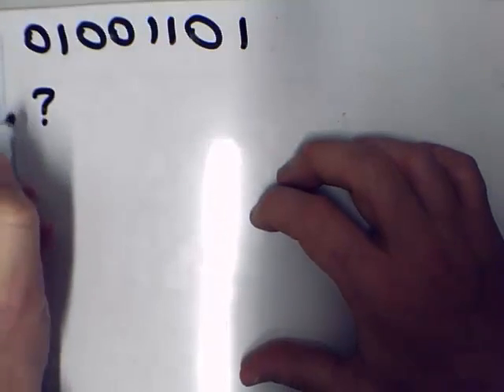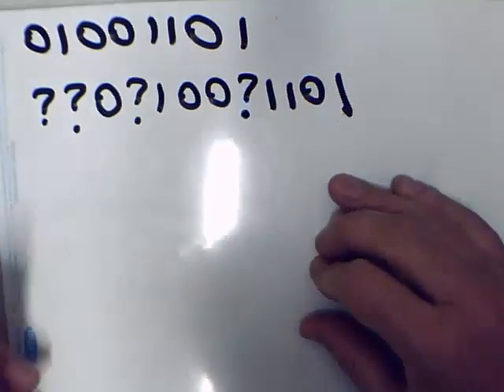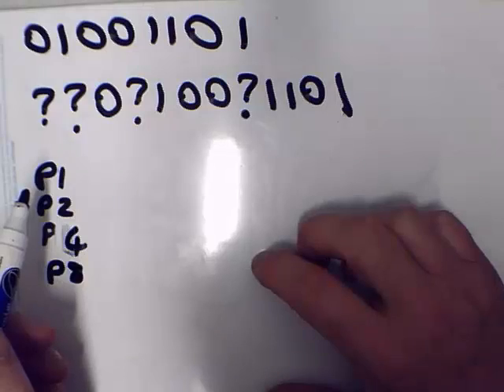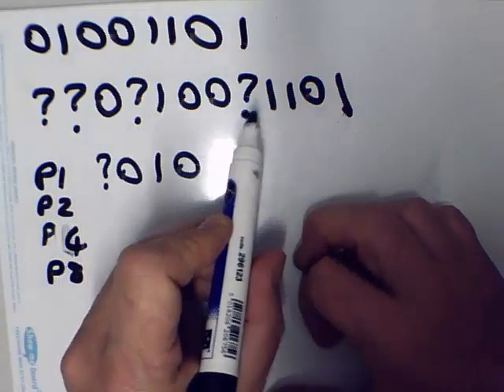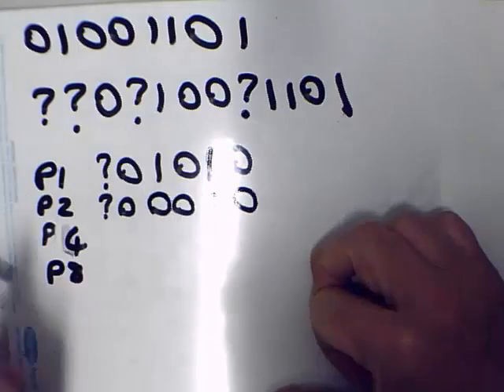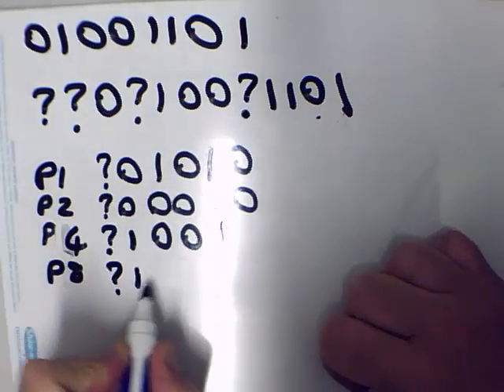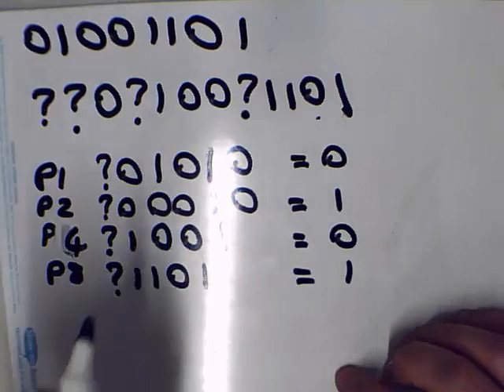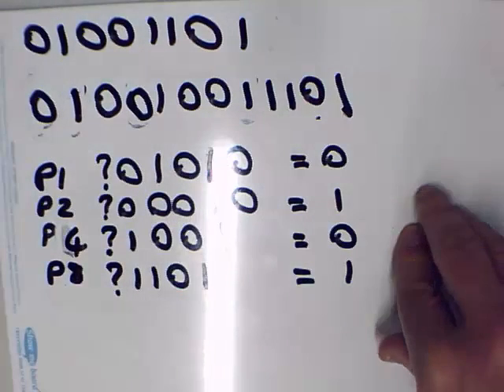Calculating Hamming Codes example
An example of how to calculate the paarity bits for data using a hamming code for single bit error detection and correction